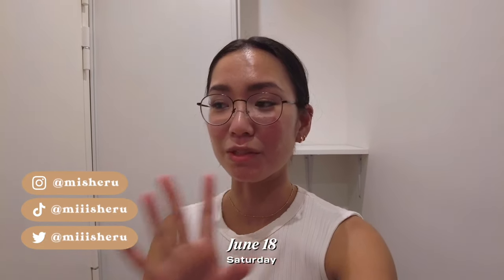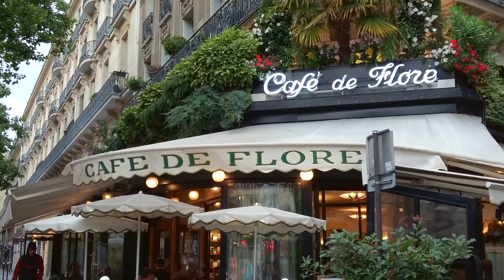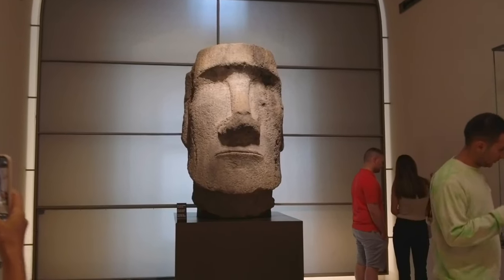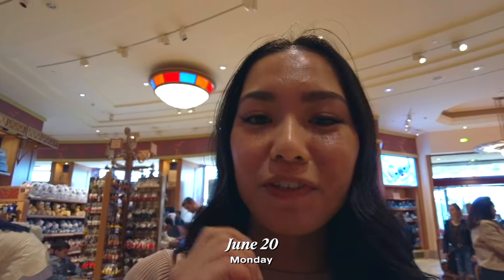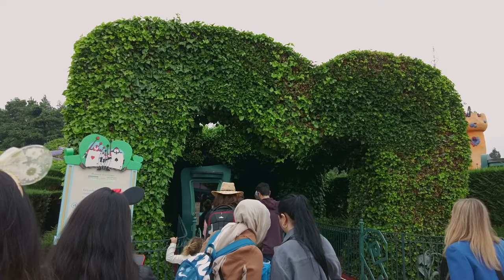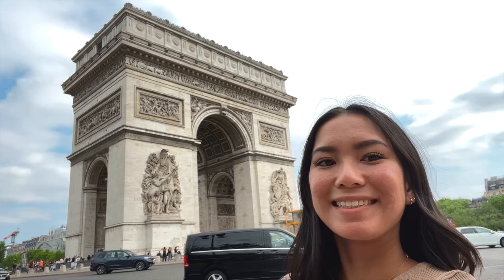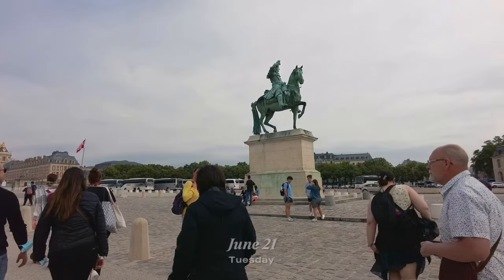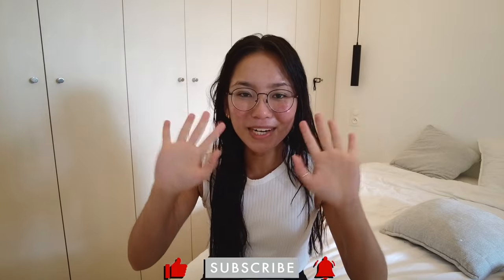PARIS TRAVEL VLOG | europe diaries part 2 | louvre, disneyland, palace of versailles, café de flore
I went to Europe for the first time with my best friends! ✈️🌍 We went to 4 countries and 7 cities in 2 weeks and I vlogged ALL of it! Here’s Part 2 of my Europe Girl’s Trip Diaries where we spent 3 days exploring Paris, France! I hope you enjoy this Paris travel vlog! 💕

About:
Hey there, sweet potato! 🥰 I’m Michelle. I was born & raised in Hawaii but now live in San Francisco. I LOVE fashion & inspiring others with my relaxed, everyday style. I also love skincare, productivity, aesthetics, interior decor, and traveling. Stick around and let’s journey through life together! 👋